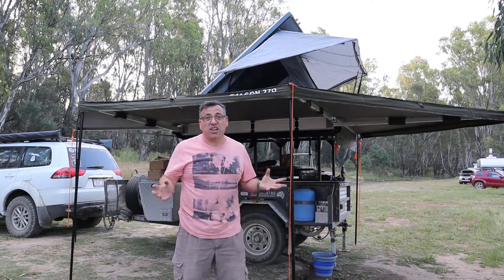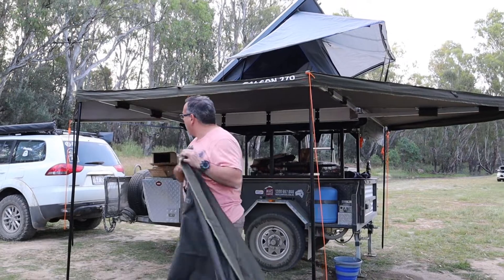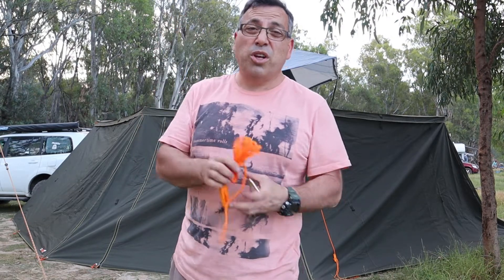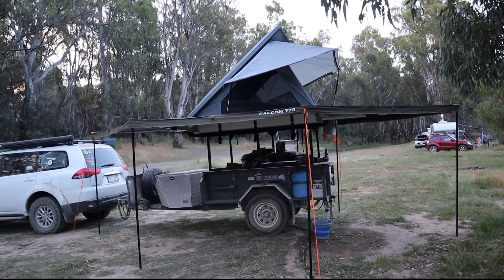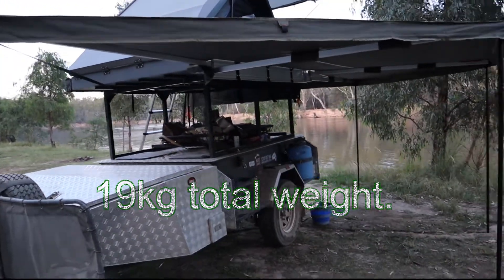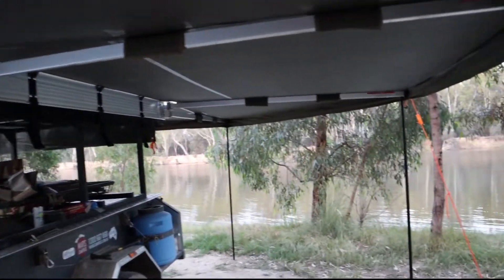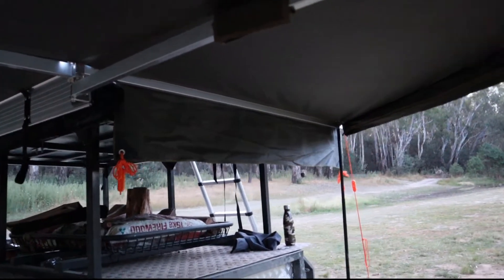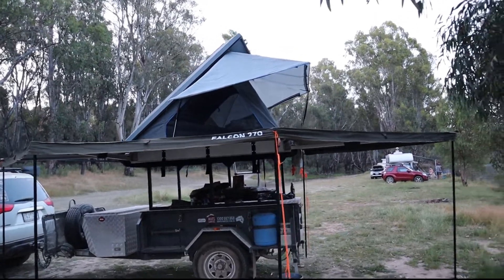270 Degree Awning & Walls Set Up / Review - 23Zero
A 4x4 awning review 2021 - An updated review of my 23Zero 270 degree awning. This is a walk through the complete 23Zero Falcon awning setup with walls on my roof top tent camper trailer.

0:00 Introduction
0:31 Awning Setup
1:49 Walls Setup
3:01 Walkthrough with walls
4:03 Walkthrough without walls
6:05 Foxwing comparison

Welcome to NasTime Adventures. Prepare for adventure. This is the 23Zero Falcon 270 Awning. An updated & unbiased 23Zero awning review on this unit I paid for and installed on my ultimate mancamp trailer.

Gear List - Buy or Be Inspired! - A comprehensive list of items either used or reviewed in my videos: